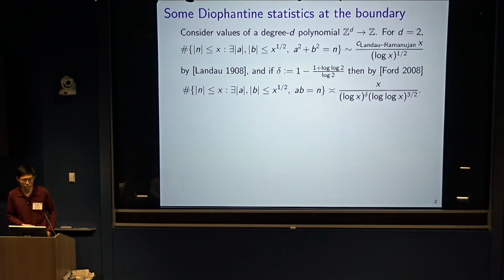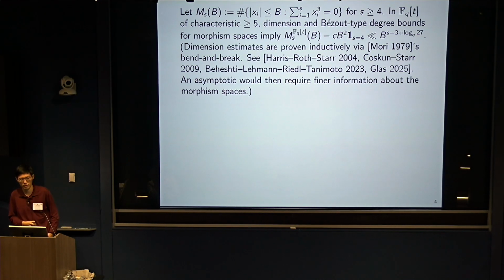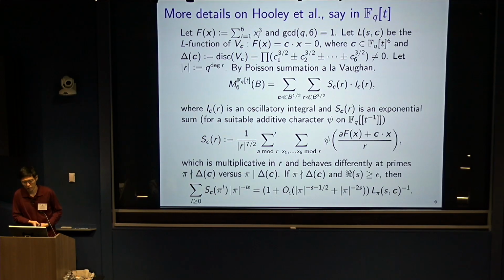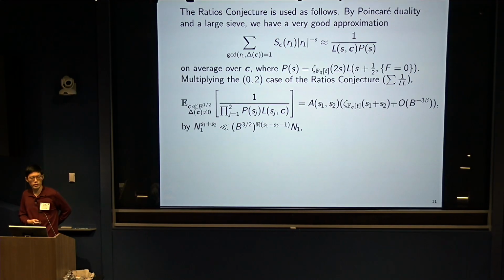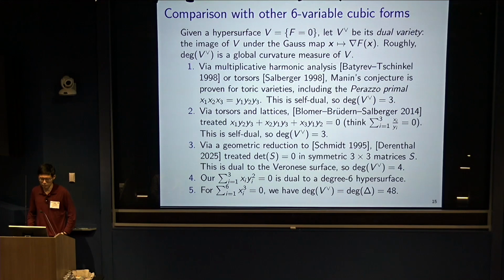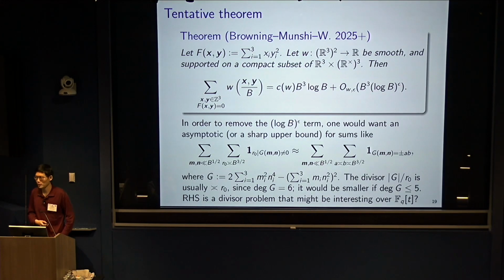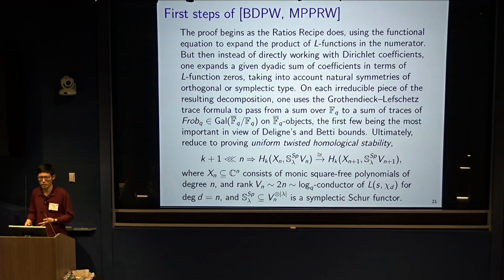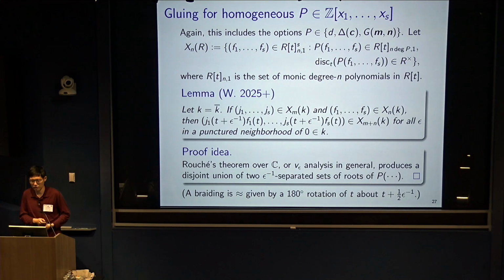Victor Wang: Multiplicative Structure in Additive Problems (September 12, 2025)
Victor Wang will discuss some Diophantine counting problems for which an analysis via the circle method features the multiplicative statistics of an associated polynomial. Particular focus will be given to a Perazzo cubic fourfold, the subject of joint work in progress with Tim Browning and Ritabrata Munshi.